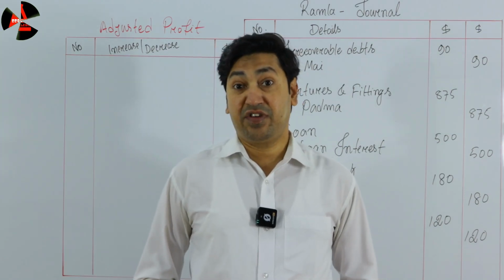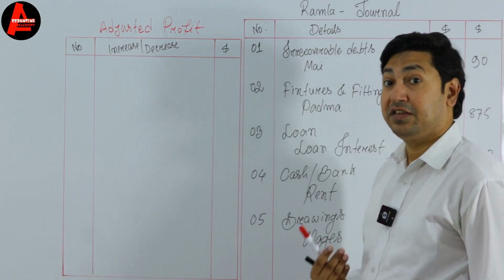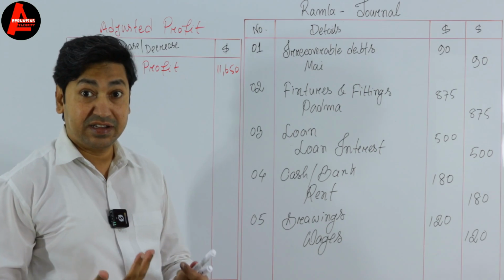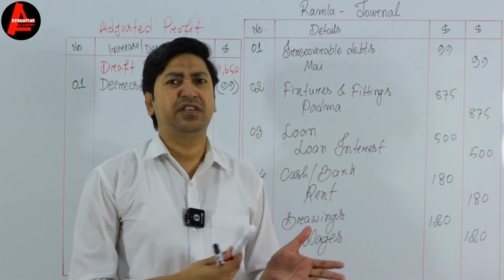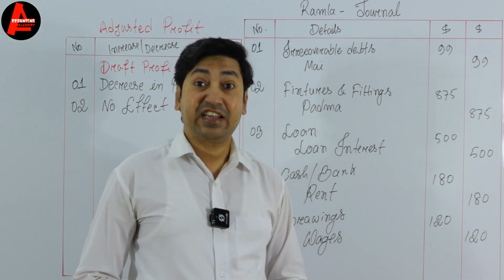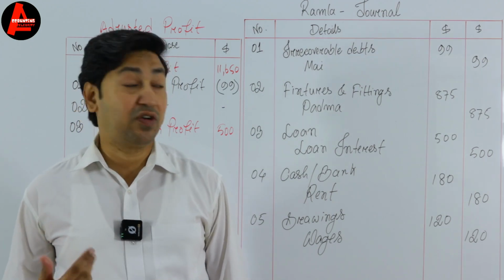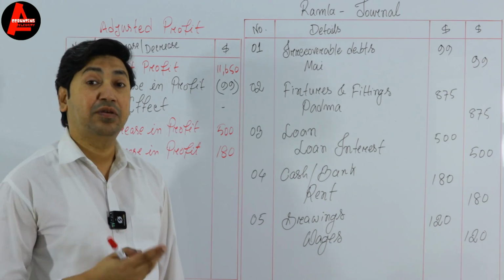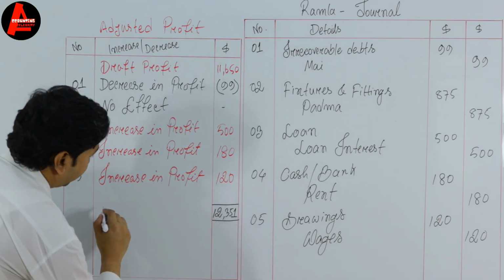Adjusted Profit (after correction of errors) Tutorial for IGCSE/O Level Accounting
This's an Adjusted Profit (after correction of errors) Tutorial For IGCSE/O Level Accounting 0452/22/M/J/23 | 7707/22/M/J/23 | 0985/22/M/J/23.

Adjusted profit and loss account is very important for class 11 and 12. Because it's a common question to calculate adjusted net profit in your exam. This is related to correction of errors chapter.

►SOCIALS:
TIMESTAMPS--
00:00 | Basics
00:38 | Question description
01:39 | An amount of $99 owed to Ramla by Mai
03:02 | Fixtures and fittings, $875, were purchased on credit
03:45 | A loan repayment, $500
05:03 | Rent paid, $350, had been recorded as $530.
06:06 | Drawings, $120, had been debited to the wages account
07:04 | Adjusted Profit